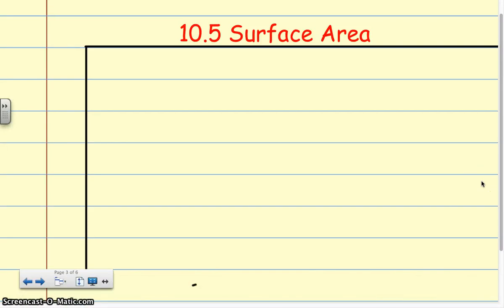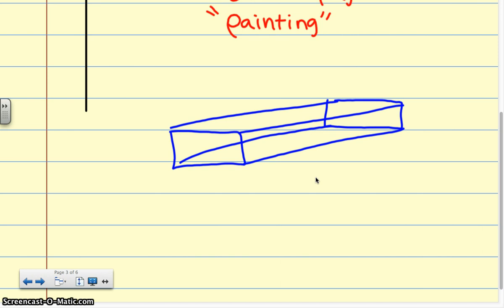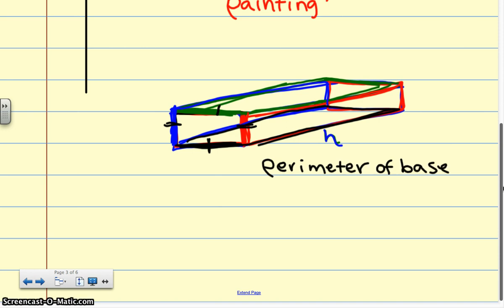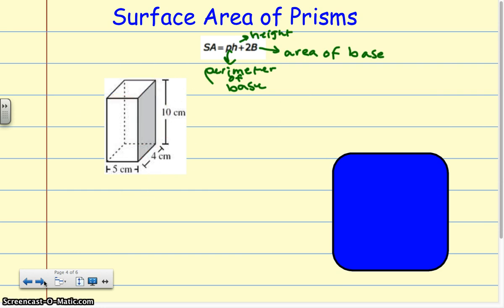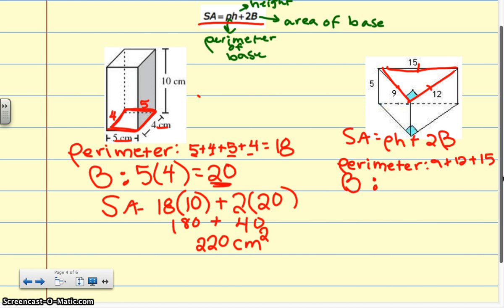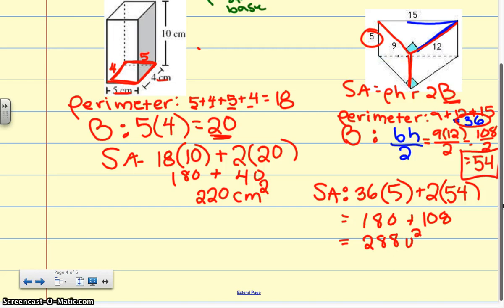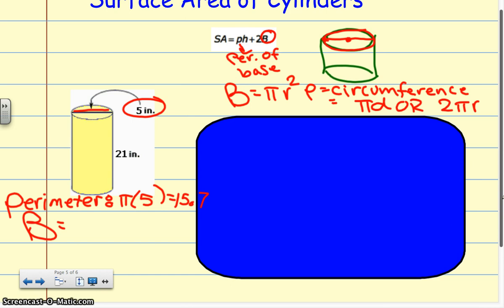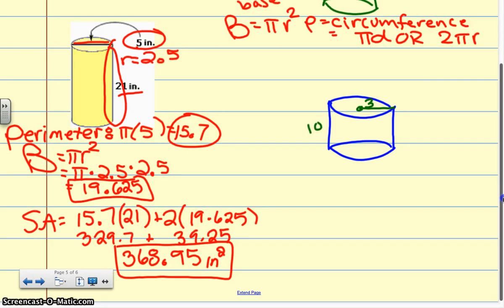10 5 Surface Area